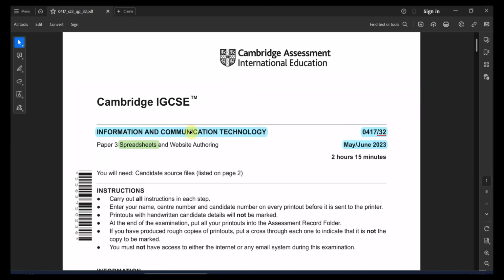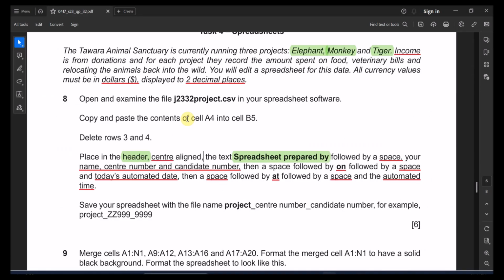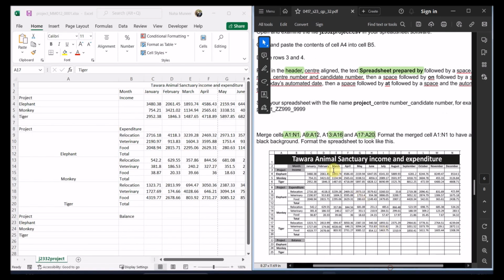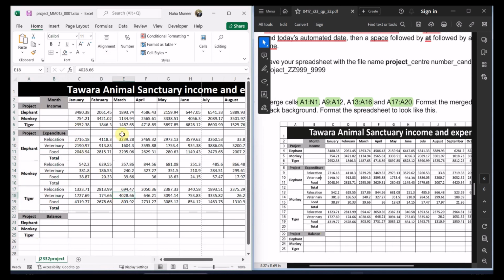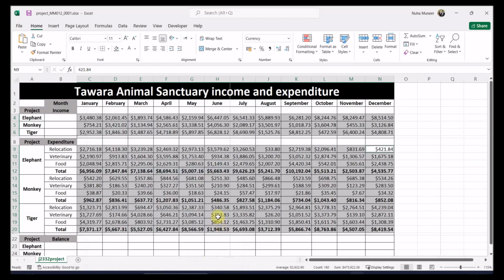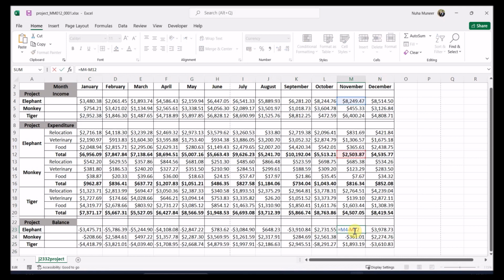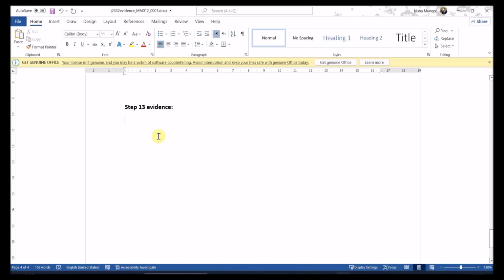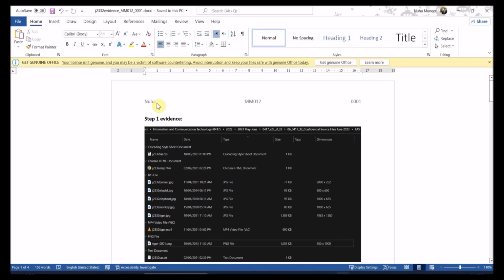IGCSE ICT | May June 202 | Paper 32 | Data Analysis Spreadsheet Excel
TIME STAMPS
00:00 Intro
00:16 Task 4
00:49 Question 8
04:37 Question 9
09:18 Question 10
12:01 Question 11
14:53 Question 12
15:08 Question 13
17:38 Question 14
18:47 Question 15
20:13 Task 5